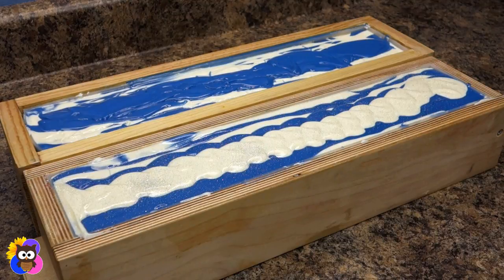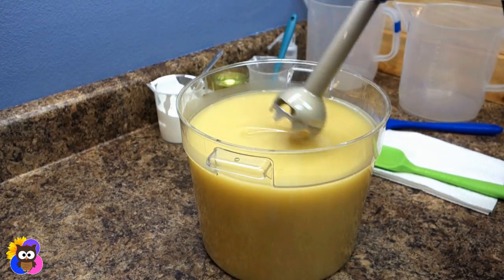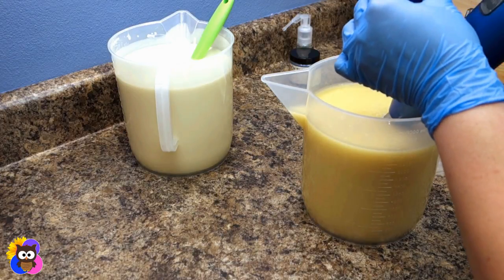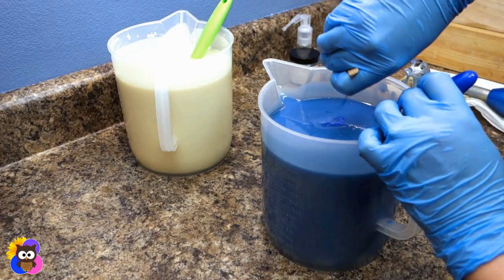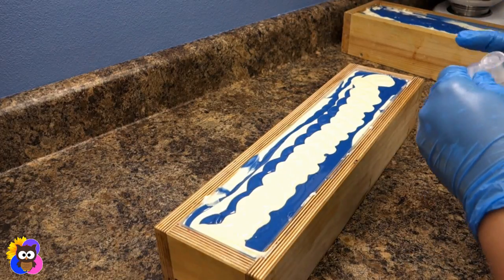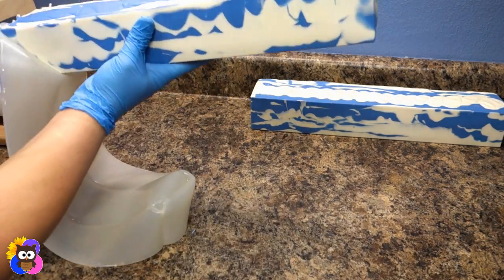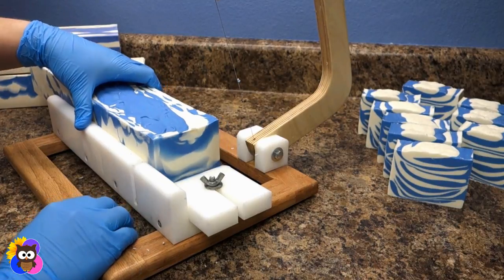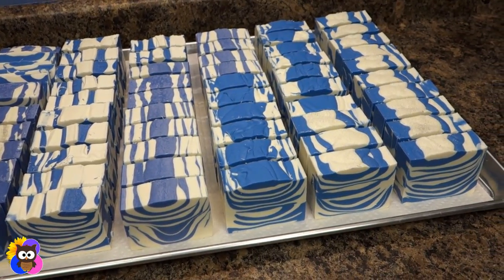The Blue Zebra - Bringing Awareness to EDS and ON with Soap! - MO River Soap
Bringing awareness to Ehlers-Danlos Syndrome and Occipital Neuralgia with handcrafted soap! This soap is designed with a blue zebra swirl. The zebra represents EDS and the ribbon color for ON is blue. We've combined the two to represent both conditions. Please review the following links for more information.

This soap will be available with our October Release. We are currently planning this release to be on a Sunday in mid-October (either the 8th or the 15th but all time frames are tentative).

*Facebook Group (This group is not a general soapmaking/wax making/craft group. This group is only for the happenings of MO River Soap.)

If you are looking for soapmaking recipes and instruction, please visit these sites:

Adjustable Single Wire Soap Cutter/Bud’s Woodshop

My husband built my planer. You can find similar ones on Etsy. Just search for ‘soap planer’.

Go to the ‘science side’.

My clear soaping containers (food storage containers) and stainless steel pitchers (frothing pitchers) were purchased

Camera used to film: Sony Cybershot

Camera used for images: Nikon D3200 with 50mm lens

Video Editing Software: Corel Video Studio Pro

Music: Track of My Fears by John Deley and the 41 Players